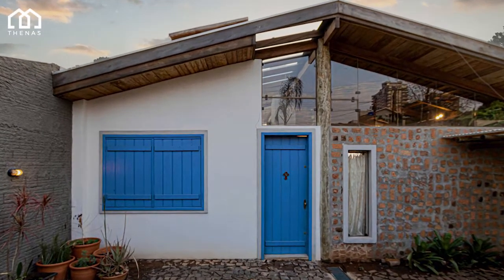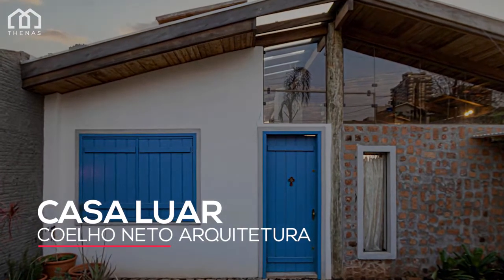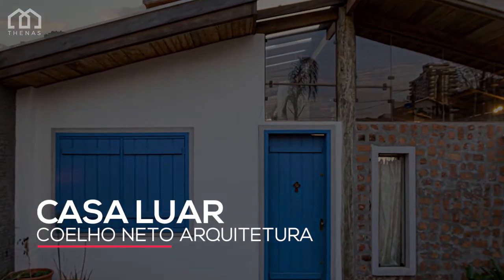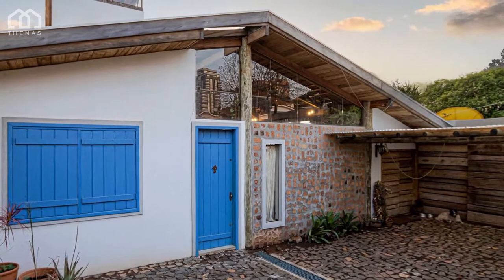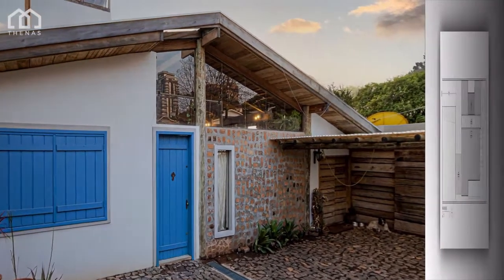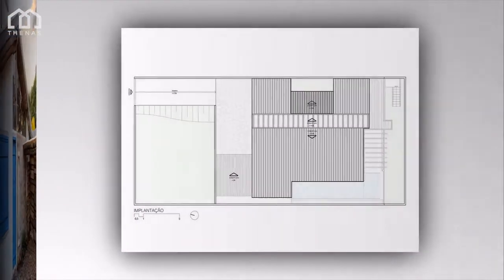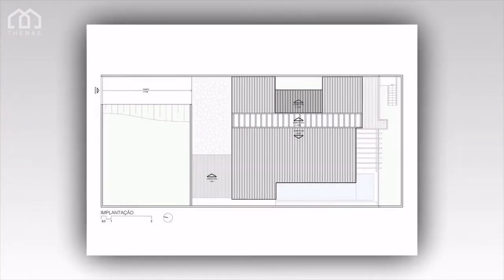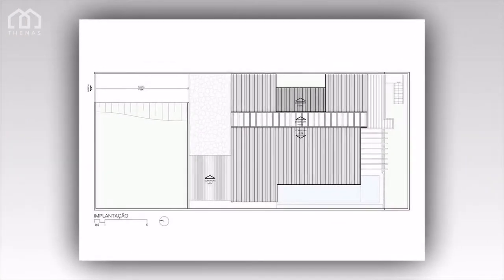Casa Luar / Coelho Neto Arquitetura (Apucarana, Brazil) - Architects, Design, Plan & Ideas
Architects: Coelho Neto Arquitetura
Area: 140 m²
Photographs: Tatiana Galindo Fotografia
Manufacturers: AutoDesk, Ambraluz, Antônio Marcenaria, Bovo Acabamentos, Bravo Energia, Carmo Mendes Planejados, Casa Rosa, Coletudo, Comercial Ivaiporã, Eletrogasgel, Femac, Ferragens & CIA, Gamyle iluminação, Garden Paisagismo, Jbrito Madeiras, Lazuli Casa, Madereira Oliveira, Madereira Santa Bárbara, Malta Materiais de Construção, Marmoraria Reverso, +9
Lead Architect: Benedito Coelho Neto, Marina Martinelli
Engineering: BC Coelho Neto

Track: Ikson - Blue Sky [Official]